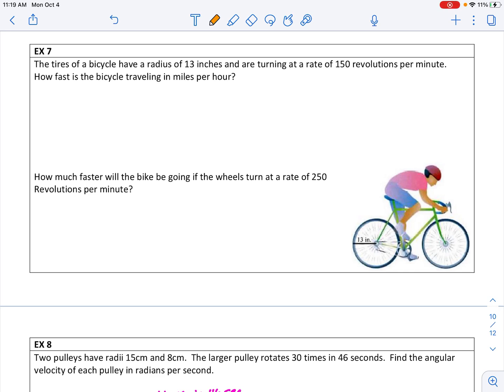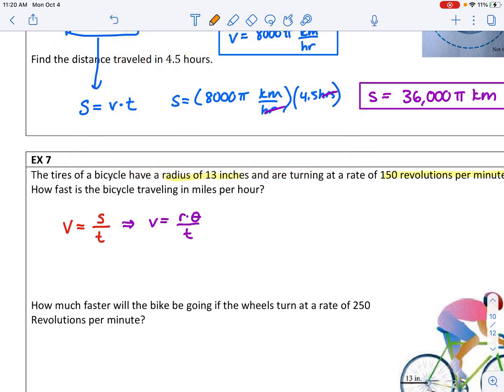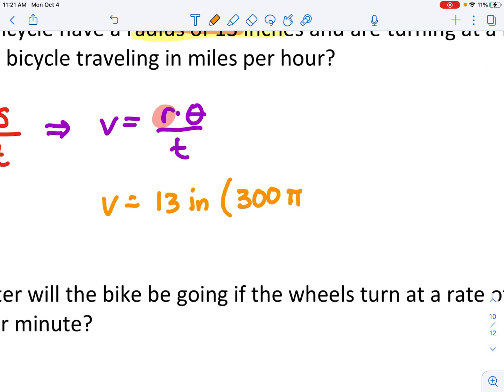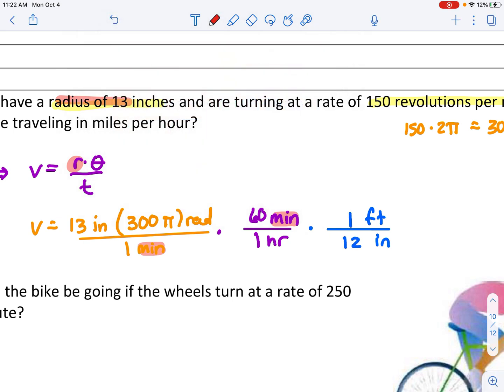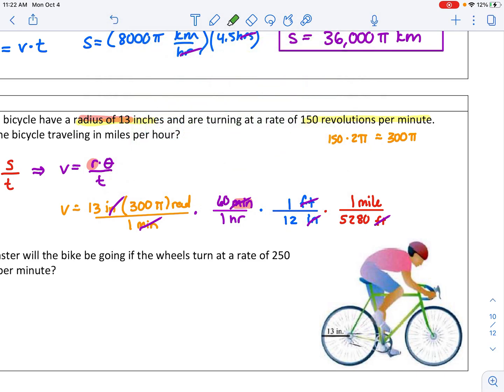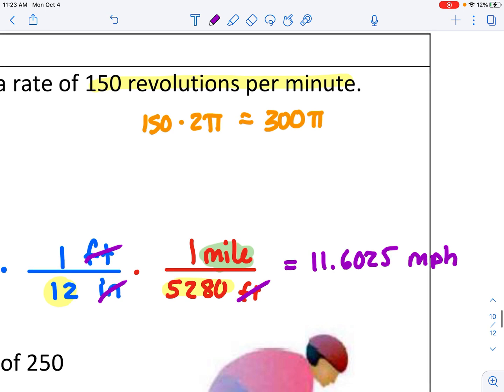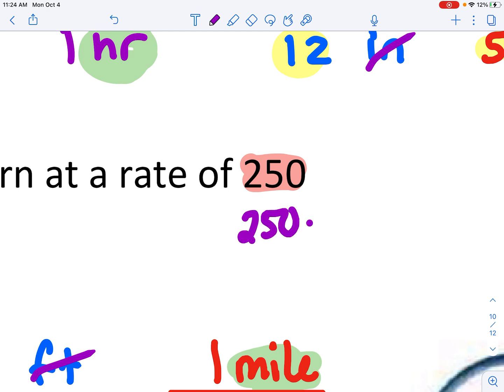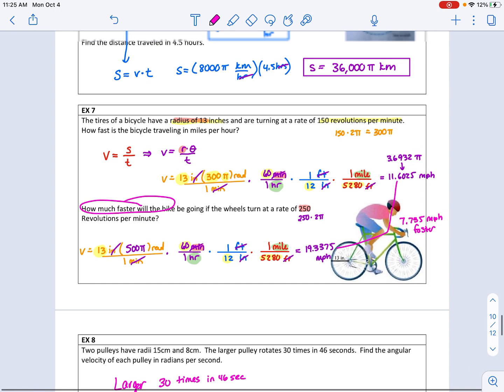m438 Section 3.4 Ex 7